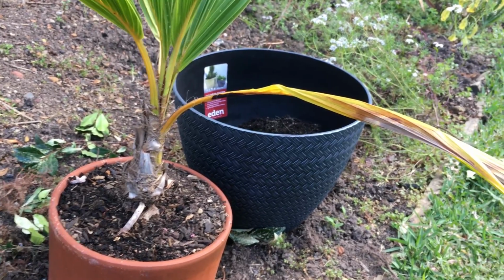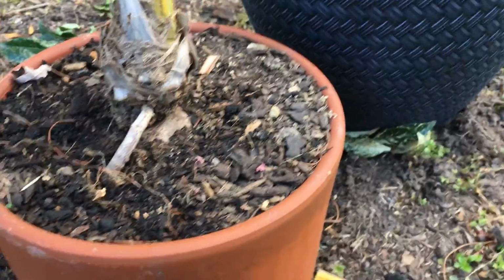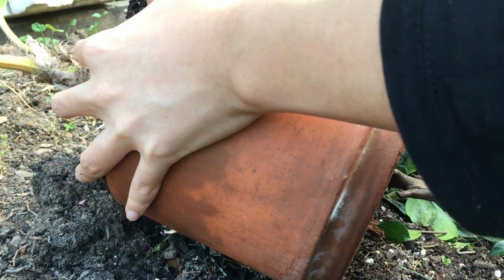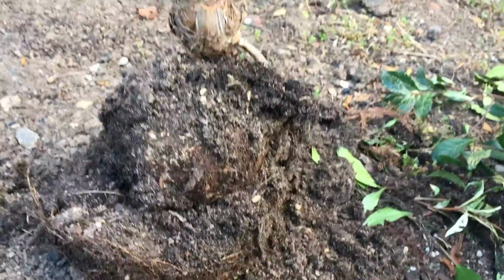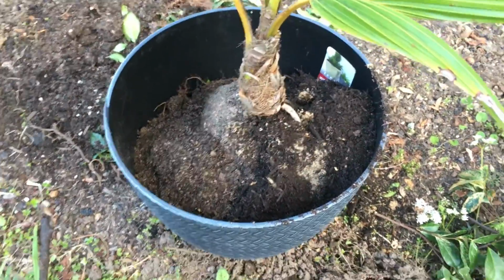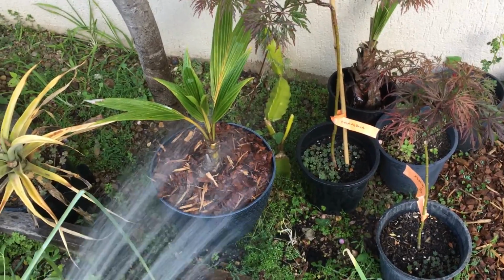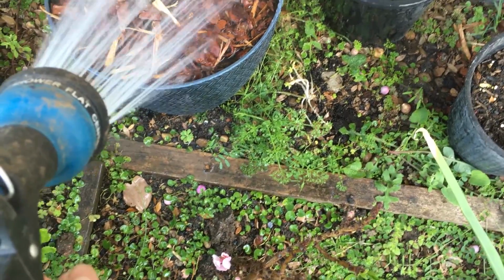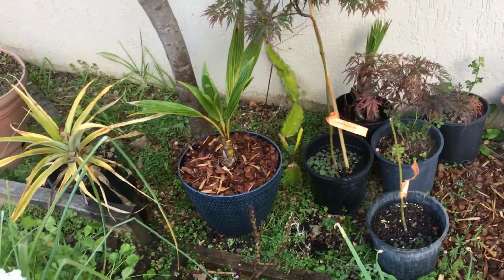Repotting a coconut that was grown from seed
In this video, I will be repotting the coconut that I grew from seed a couple of years back.